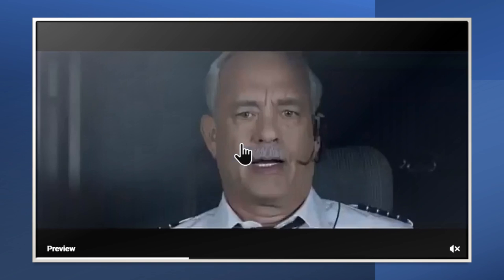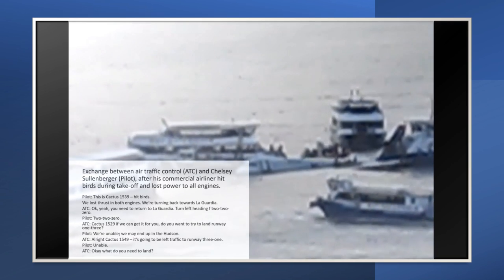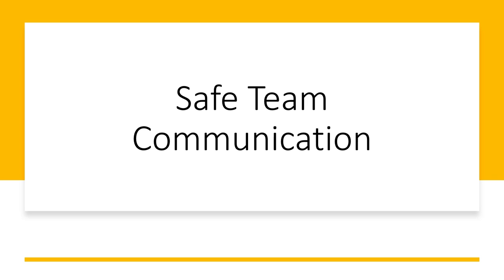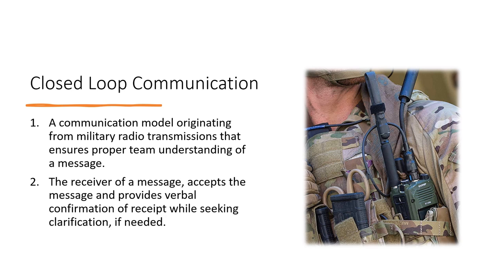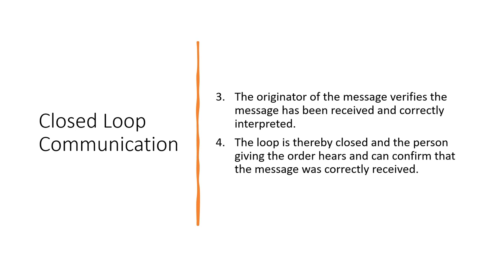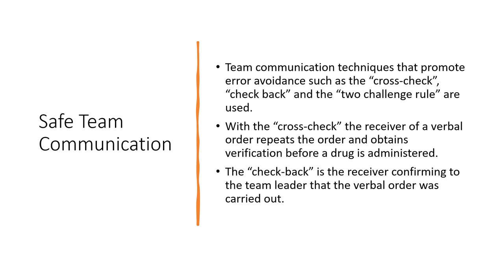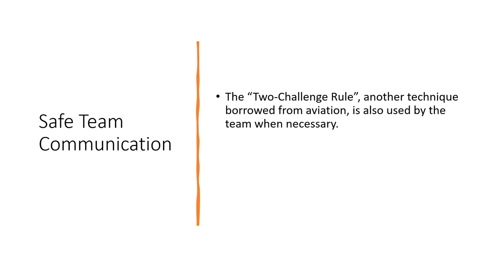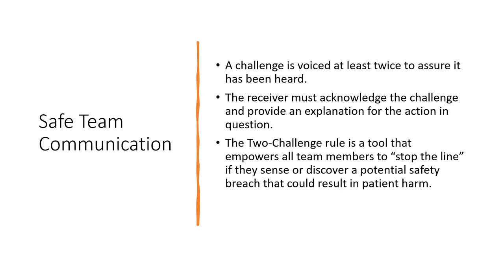Code & Resuscitation Team Communication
In this video we present a detailed discussion of safe and effective code and resuscitation team communication techniques.  This is the last of four videos covering code and resuscitation team training.